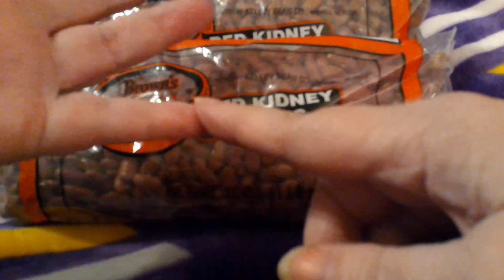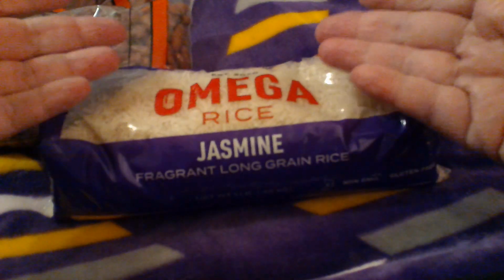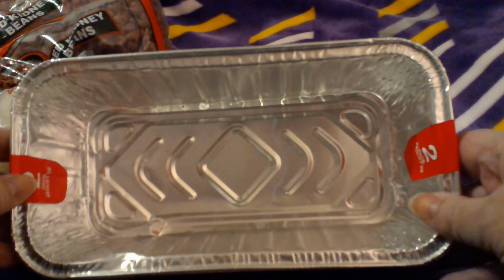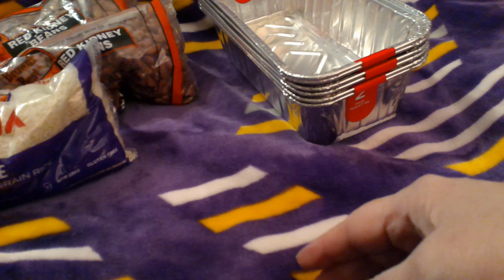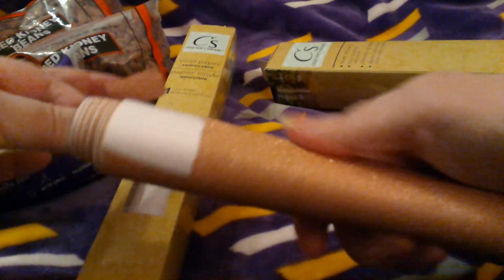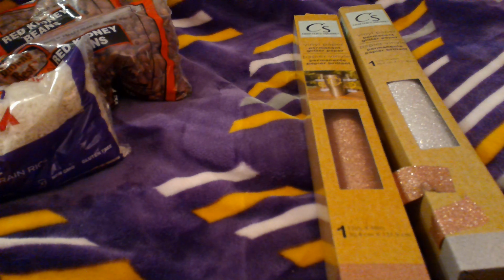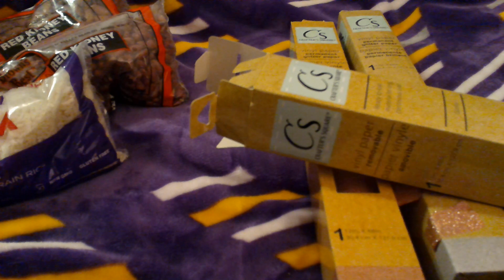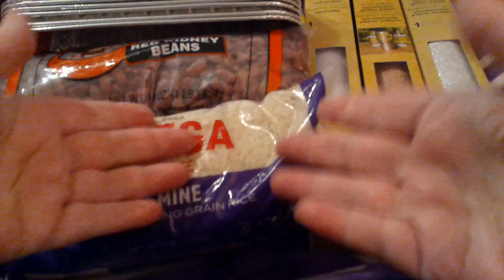HAUL - DT 2022 MAR 12 ... TRAINING DAY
Today our dog, Luna, started her "obedience classes" ... Let's not get me started, it is a total trigger for me ... because my daughter wants to certify Luna as a Service Dog (the training "technique" is the trigger, not the Service Dog part - that she's a natural at)
After class, my daughter found she had ran out of treats - so we decided to take her to the Dollar Tree (you have to desensitize the dog to distractions)

While there I picked up a few things too ... here they are.

TIP:
If you have an allergy - check the ingredients list BEFORE you buy them ... I thought she had, but she didn't untilafter she had opened the treats in the car.  Oops.